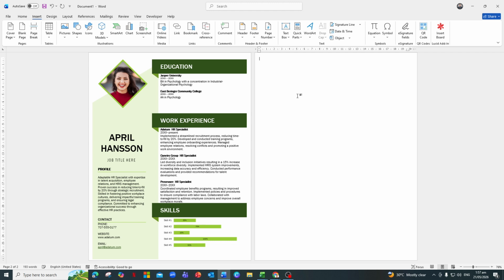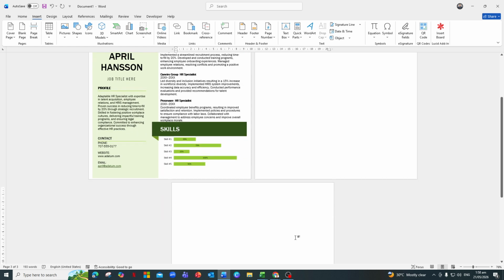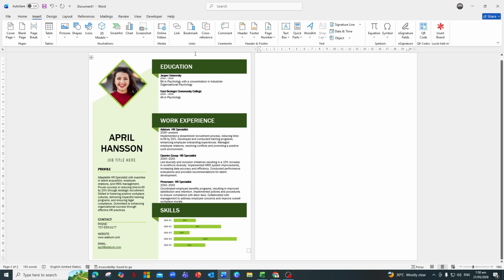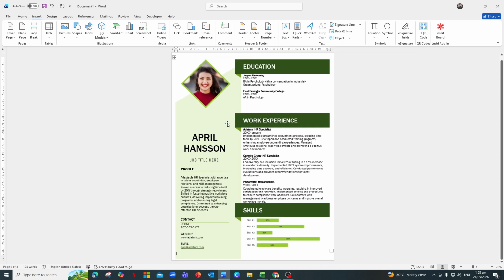How to delete blank page in Google Docs (Latest Update)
How to delete blank page in Google Docs

Learn how to delete a blank page in Google Docs quickly and easily. In this step-by-step tutorial, you’ll discover how to remove extra pages, delete unwanted spaces, fix page breaks, and clean up your Google Docs document on PC, laptop, Android, and iPhone. Perfect for students, teachers, office work, and anyone using Google Docs for documents and reports.